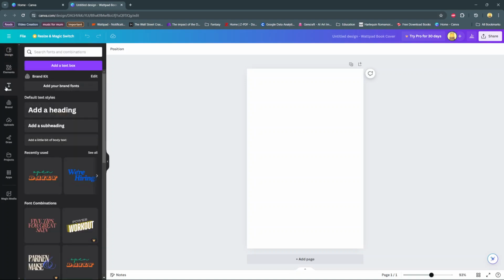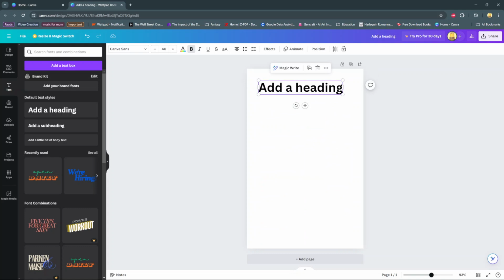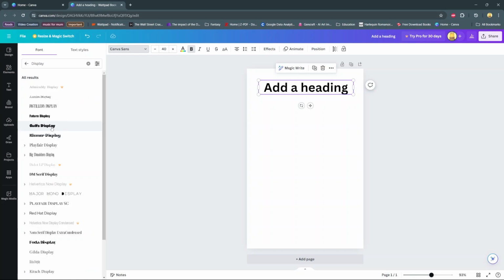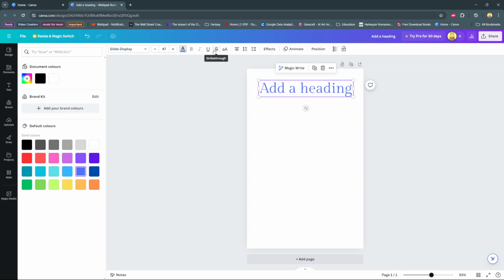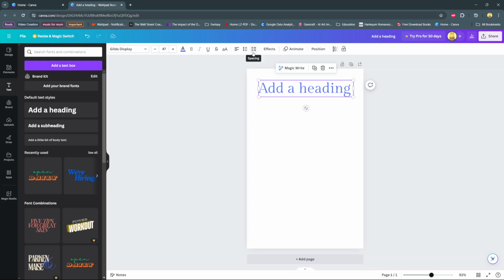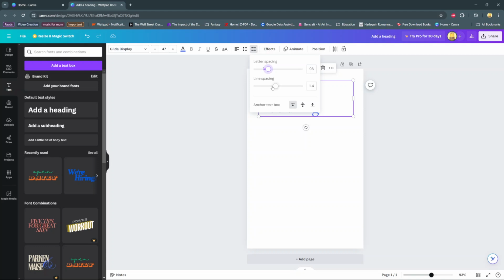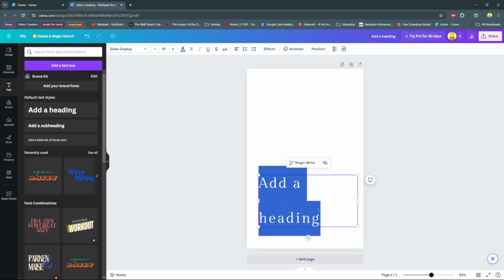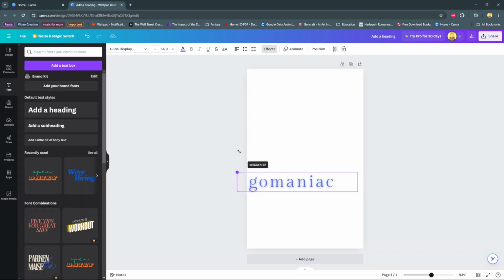How to Add a Text Box in Canva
Whether you're designing a flyer, social media post, or presentation, we'll show you the simple steps to add and customize text boxes to make your designs stand out. Perfect for beginners and experienced users alike.

Here's how;

0:07 - Step 1: Open Your Project
To do this, open your project.

0:11 - Step 2: Access Text Options
From here, you should see "Elements" and underneath, "Text." Click on it.

0:18 - Step 3: Choose Text Style
From here, you should see default text styles. Choose between a heading, a subheading, or a bit of body text.

0:26 - Step 4: Add and Position Text Box
Once you've added it, you should see your text has now been added to your project. You can now drag the text around on your screen and place it wherever you want it to be.

0:37 - Step 5: Adjust Text Box Size
You can use these handles to increase the size of the text box as well as scale it up or down according to your preferences.

0:48 - Step 6: Customize Text
At the top, you should see options on how you can customize your text. You can choose to change the font of the text to suit your needs, whether it’s corporate, display, etc.

1:01 - Step 7: Adjust Font Size
You also have the option of changing the font size to whatever size you want to use.

1:12 - Step 8: Change Text Color
You can change the color as well, choosing from red, green, blue, or whatever you prefer.

1:21 - Step 9: Additional Formatting Options
You also have the option of making it bold, depending on the font style you've used. Other options available include changing the alignment, adding bullet points, etc.

1:36 - Step 10: Adjust Spacing
Next to it, you should see this option labeled "Spacing." Click on it. You'll see "Letter Spacing" and "Line Spacing."

1:43 - Step 11: Letter Spacing
With letter spacing, you can adjust the space between each letter. The maximum is 800 and the minimum is -200. Adjust it to your liking.

2:01 - Step 12: Line Spacing
Next to or underneath, you should see the option "Line Spacing." This allows you to make your text box bigger without changing the font size.

2:14 - Step 13: Edit Text Content
You can change whatever is written in the text box. Customize it to your liking.

2:32 - Step 14: Text Effects
Once you've written in whatever you want, go to "Effects." You can give it a neon glow, outline it, give it a lift, and more. Customize it to your liking.

2:46 - Conclusion
If you have any questions or comments, leave them down below, and we'll get back to you.

Text formatting in Canva
Canva text box options
Designing with text in Canva
Canva text placement
Canva text box features
Canva typography tutorial
Canva design hacks
Editing text in Canva

How To Kern In Canva
How To Scale and Resize Text In Canva
How To Upload Images On Canva

Cell Phone Tripod Adapter